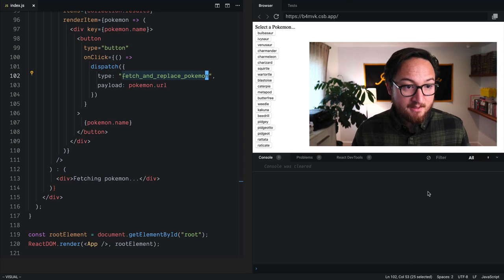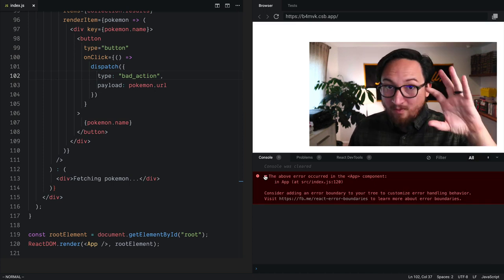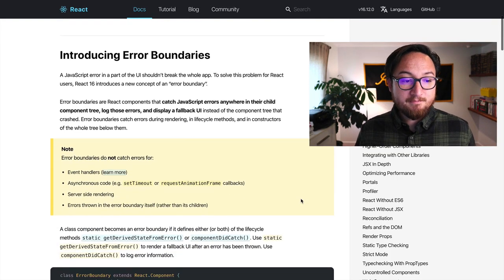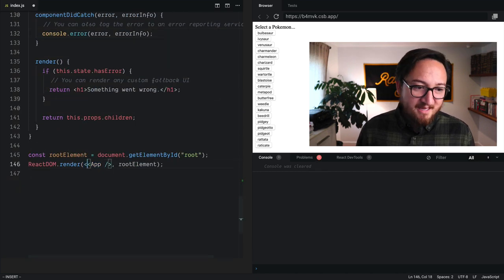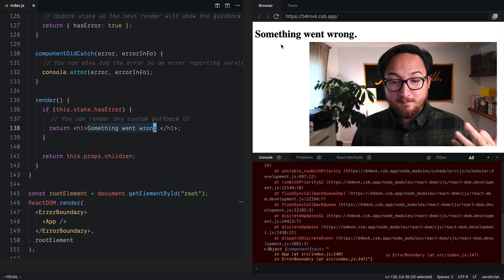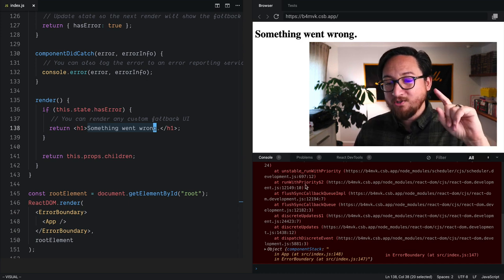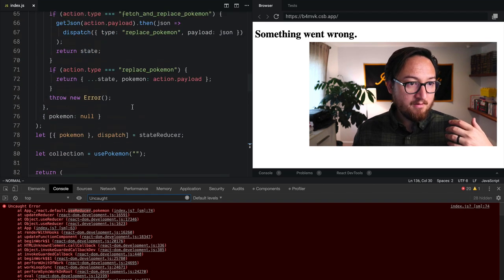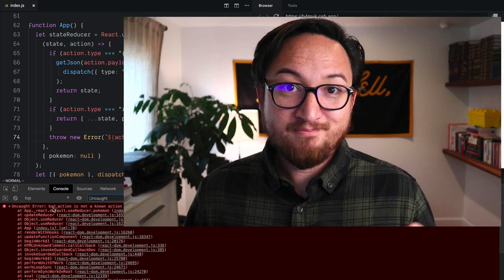Catch and Isolate Errors with Error Boundaries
Stop errors in their tracks...